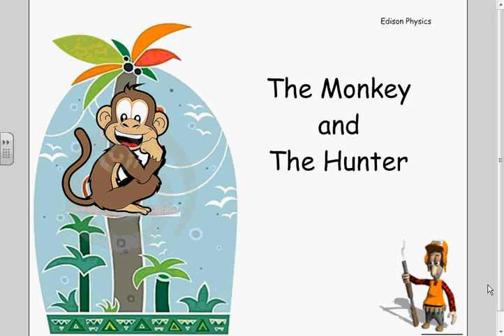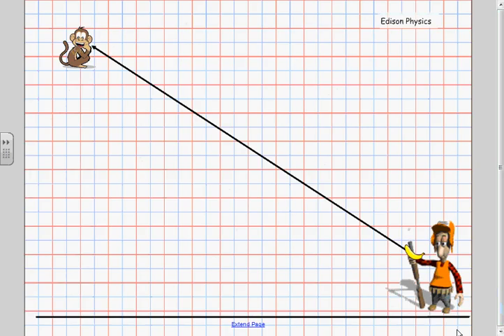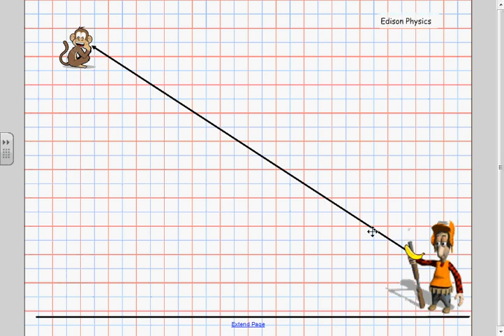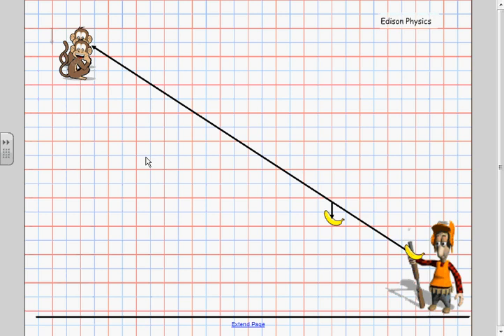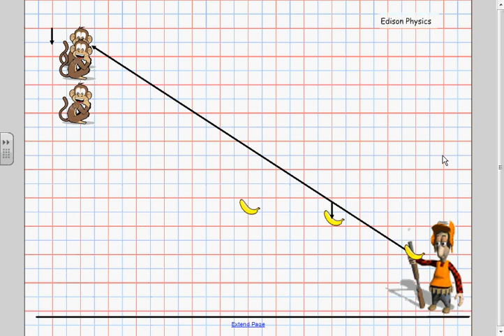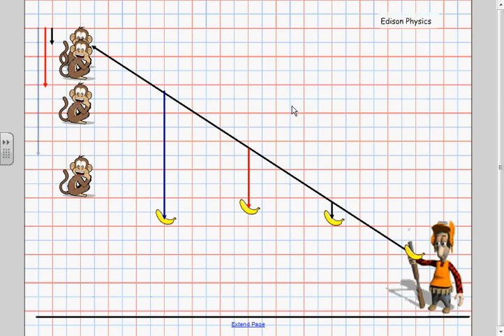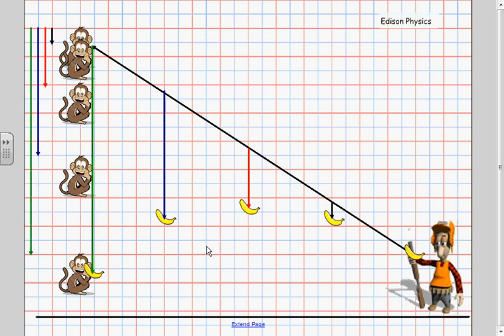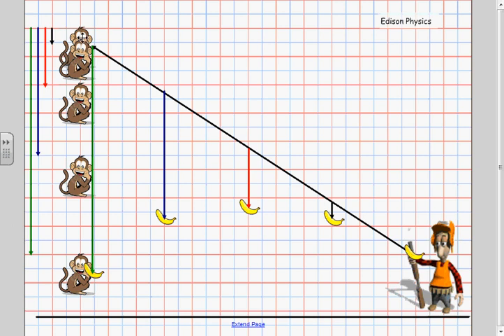The Monkey and the Hunter